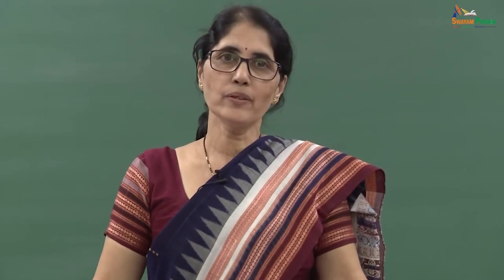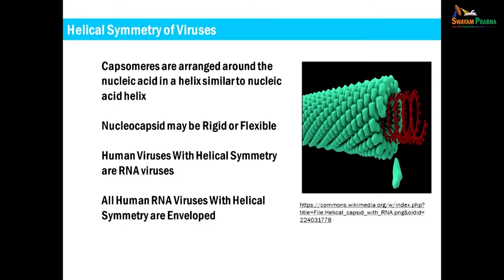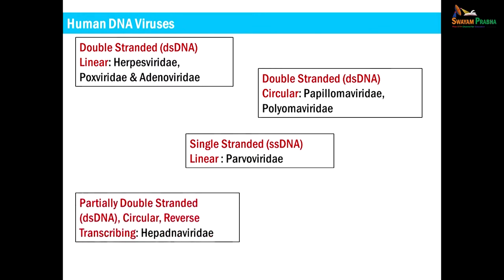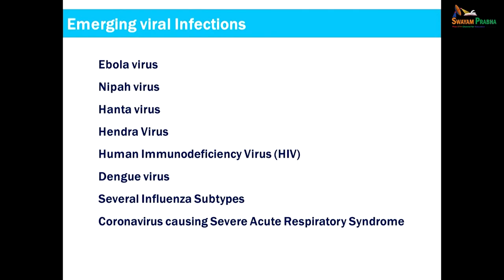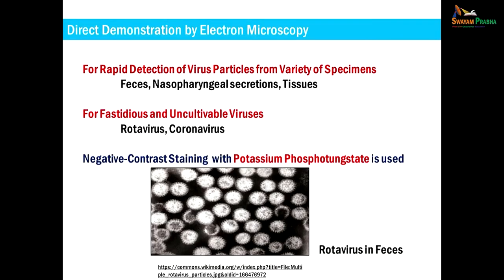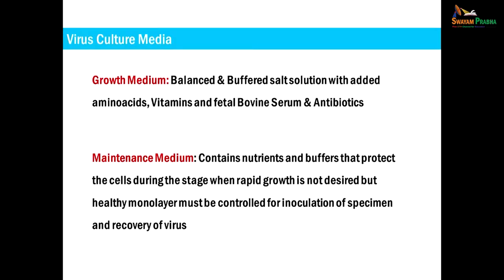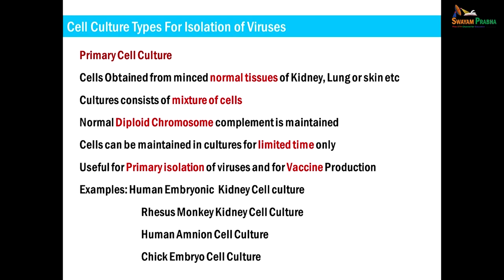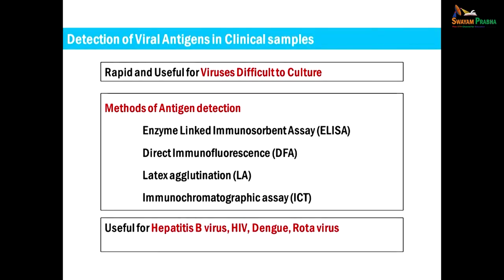Introduction to pathogenic Viruses and their Laboratory Diagnosiss